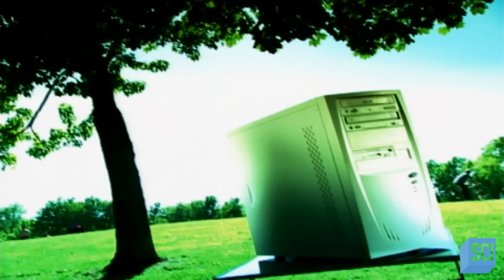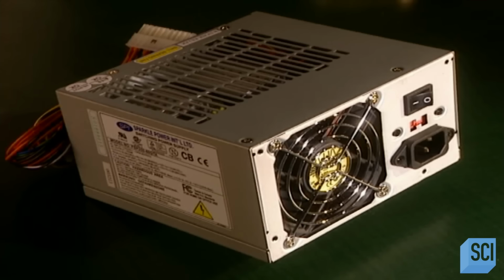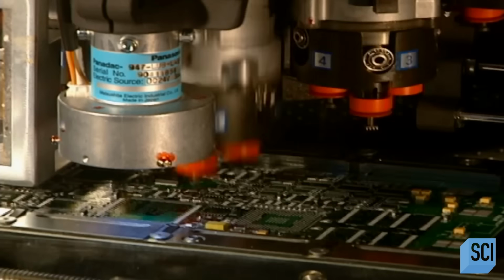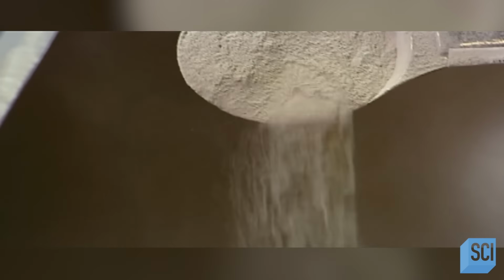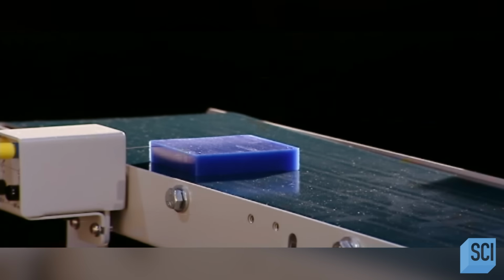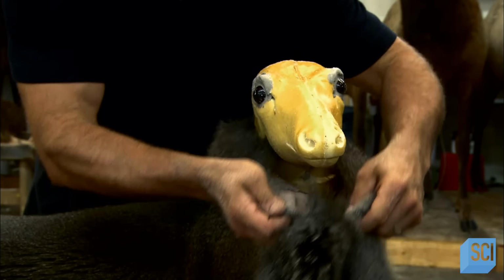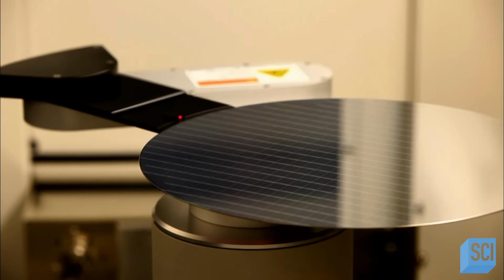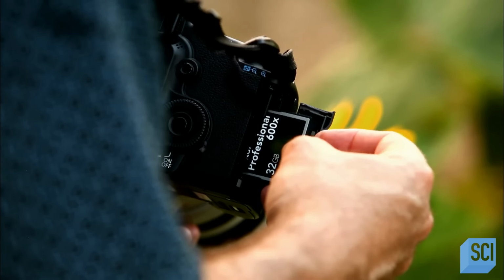Computers, Circuit Boards, Flash Drives & More | How It's Made | Science Channel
Mmmm, we can nearly taste that sweet, sweet dial-up!

Chapters:
00:00 Computers - Originally aired 2005
04:49 Computer Circuit Boards - Originally aired 2005
09:39 Robotic Arms - Originally aired 2006
14:39 Robotic Hunting Decoys - Originally aired 2012
19:38 Memory Cards and Flash Drives - Originally aired 2013

About How It's Made:
Explore the fascinating world of how everyday items are manufactured and produced.